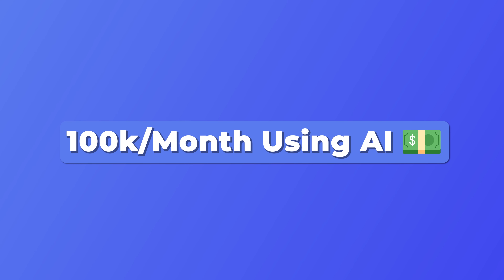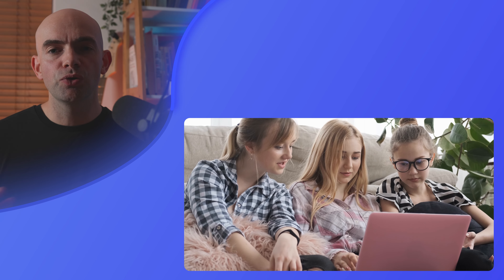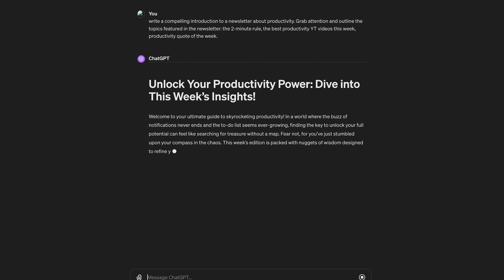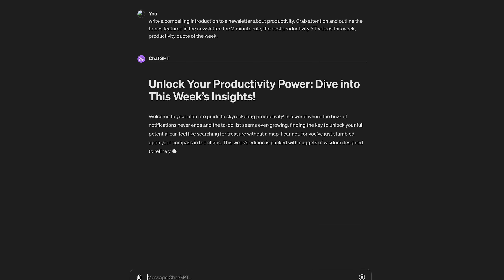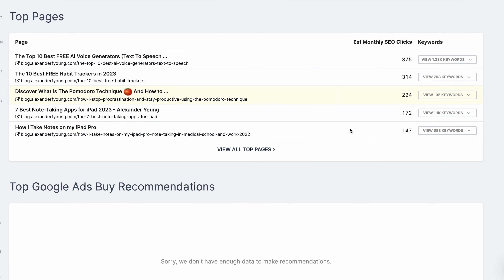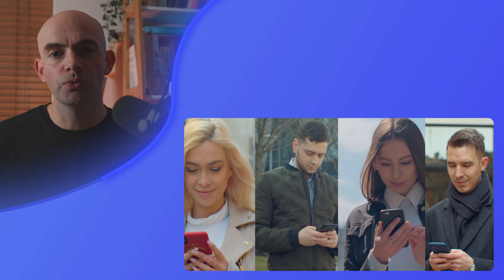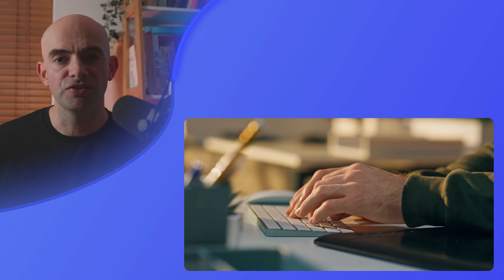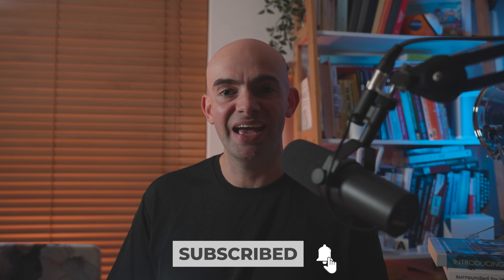8 AI Side Hustles For Students In 2025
8 Realistic AI Side Hustles For An Extra $500 - $1000 A Month

Side hustles are great but some just don't seem that realistic. I've put together 8 realistic side hustles you can start right now using AI that will generate between $500-1000 extra per month with minimal effort.

// CHAPTERS
00:00 - Intro
00:45 - AI SIde Hustle #1
03:15 - AI SIde Hustle #2
04:45 - AI SIde Hustle #3
06:18 - AI SIde Hustle #4
07:31 - AI SIde Hustle #5
09:41 - AI SIde Hustle #6
11:26 - AI SIde Hustle #7
13:33 - AI SIde Hustle #8